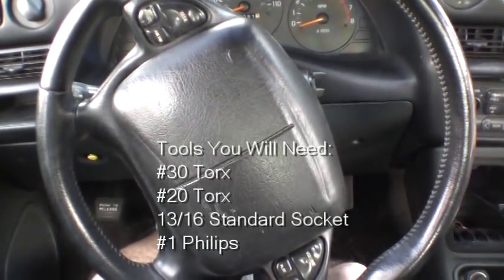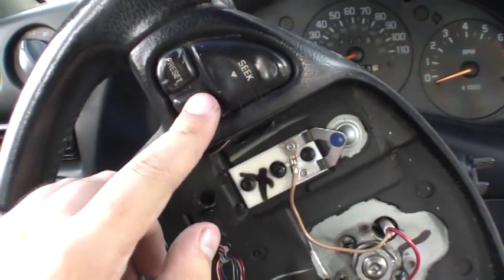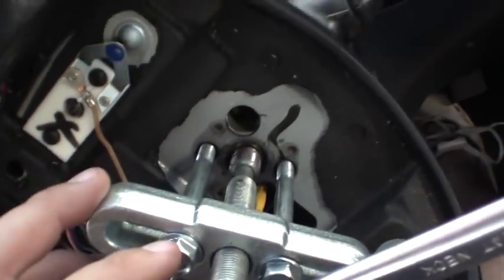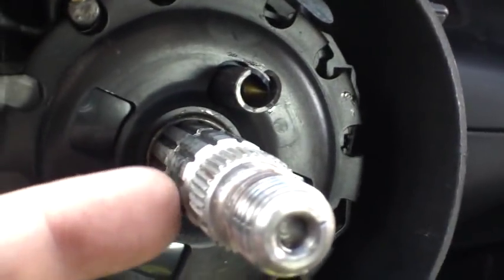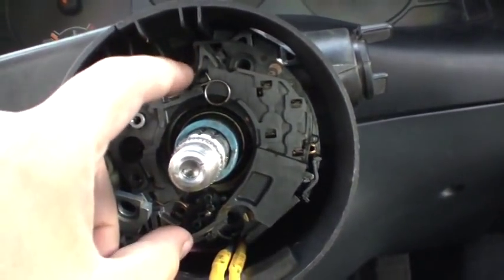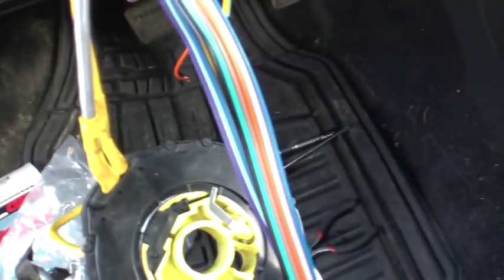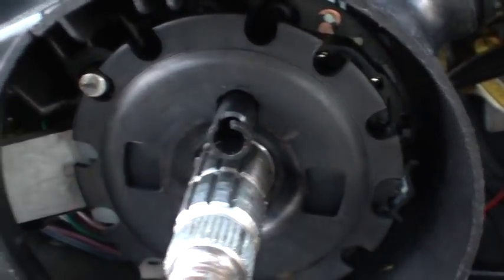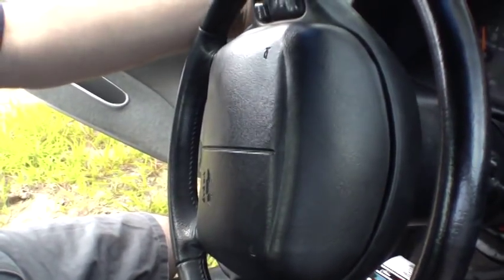How To: Blinker Switch or Turn Signal Replacement 1996 Chevy Monte Carlo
How To remove and replace the blinker switch or turn signal switch on most W body GM vehicles equipped with air bags. May work for Chevy Lumina, Buick Regal, and some Oldsmobile models.